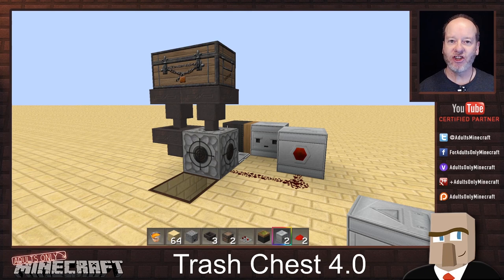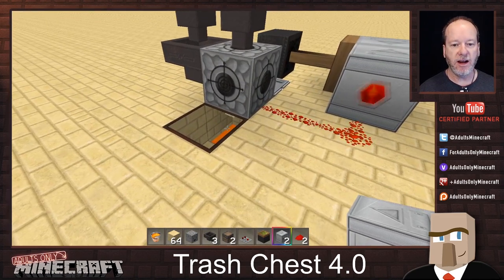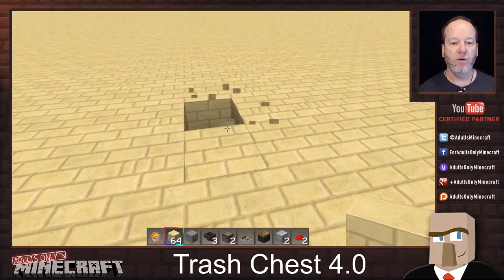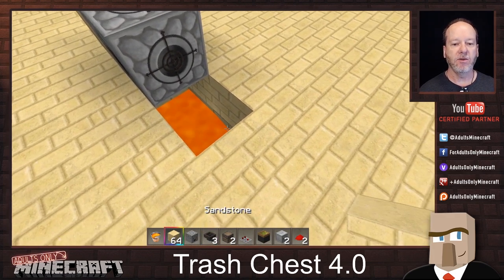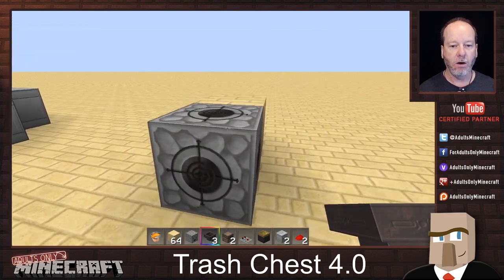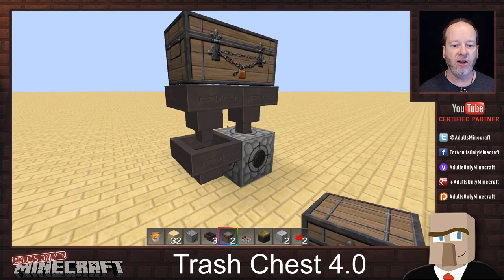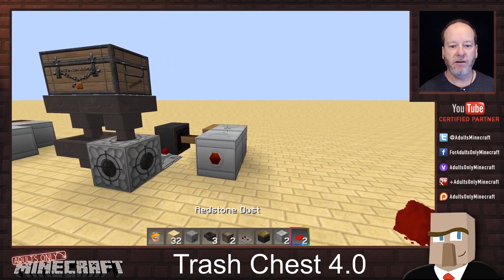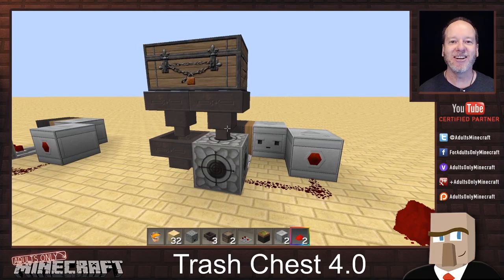Minecraft TRASH CHEST 4.0 - Faster, Quieter, and Unbreakable!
Here's a Minecraft dump chest that's super fast, makes very little noise, and won't break no matter which platform or version you're using. Want to dump your junk items quickly? Here's the perfect solution!

NOTE: The "quiet" refers to the fact that the piston fires only once, no matter how many items you put in the chest, unlike other trash chest designs that fire the piston repeatedly. The clicking you hear is the dropper firing. It's a game mechanic of Minecraft. You can get rid of the click in Java Edition using the "Quieter Dispensers and Droppers" resource pack found in the "Peace and Quiet" category

💖 HUGE thanks to Raphael Mobis Tacla for the inspiration on this design! Stop by his channel and say hi

💬 Your comments are our oxygen, so please take a second and say ‘Hi’ in the comments and let us know what you thought of the stream.

➖➖ TO JOIN THE BLOCK PARTY JAVA SERVER ➖➖
 1️⃣ Be 21 or older, play Java edition, have Discord voice, and NOT be a douche-bag.
         - Name
         - Age
         - Country,  state/province
         - Why you'd like to join the server.
 4️⃣ We will respond via email with additional information and may request proof of age.

➖➖ SUPPORTERS ➖➖
💖 Huge thanks to our Patrons and Channel Members! 💖
     🔷 Diamond Sword: Michael Wickenden
     🔷 Gold Sword: Ballarion Stahr
     🔷 Gold Sword: Steven Sterling
     🔷 Iron Sword: David Luz
     🔷 Iron Sword: Jacquelline Marie Kimminau
     🔷 Iron Sword: Dragonslayer Gal
     🔷 Iron Sword: CrystalGreen3
     🔹 Diamond: KarothVelx
     🔹 Iron: Justin Swan
     🔹 Stone: strat2tele
     🔹 Stone: PorgyTirebiter MC
     🔹 Stone: Sarah Cunniff
     🔹 Stone: Dinoankylosaurus
     🔹 Stone: Dragonslayer Gal
     🔹 Stone: William Thornton
     🔹 Stone: minecraftgirl1032
     🔹 Wood: Kimberly LaQuire
     🔹 Wood: Mike Johnston
     🔹 Wood: Omorchoe
     🔹 Wood: Butch Sims
     🔹 Wood: Mike Perigo
     🔹 Wood: CD1980
     🔹 Wood: Zapplebraf
     🔹 Wood: Nicodemus Argent
     🔹 Wood: David Luz
     🔹 Wood: Agent Gib
     🔹 Wood: Crystal Green
     🔹 Wood: Austin Mills
     🔹 Justin
     🔹 popcorn8888
     🔹 yshii yuna

➖➖ SERVERS ➖➖
💎 Block Party (The Official AOMC Server!) – See above 👆🏻
💎 Big Joe's Chipping Blocks Server – ChippingBlocks.serv.gs

➖➖ ABOUT US ➖➖
Adults Only Minecraft is for everyone, not just adults! It provides a unique grown-up perspective that's still family and kid friendly. In other words, while we're exclusively BY adults, we're FOR Minecrafters of all ages.